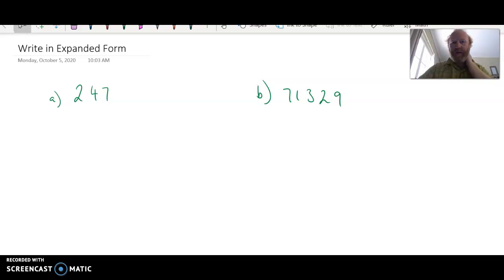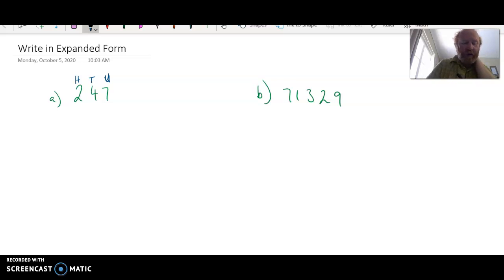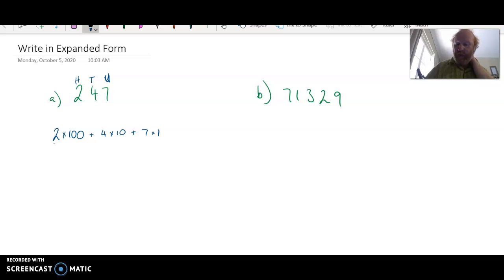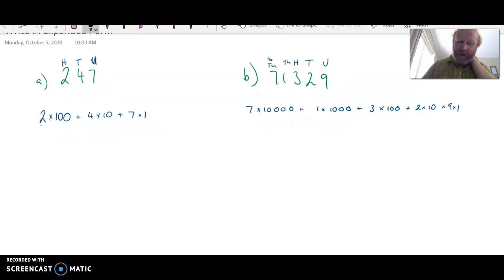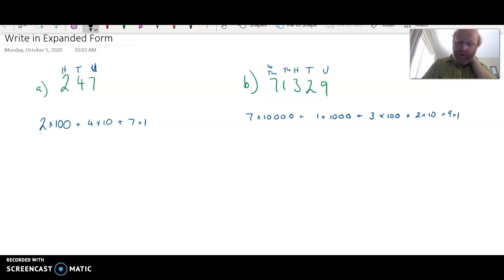Expanded Form of Integers